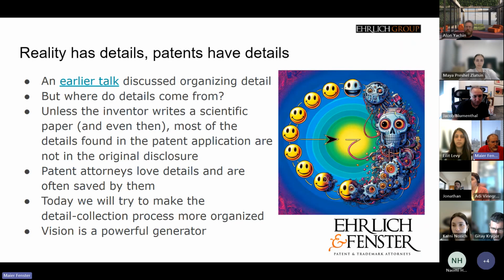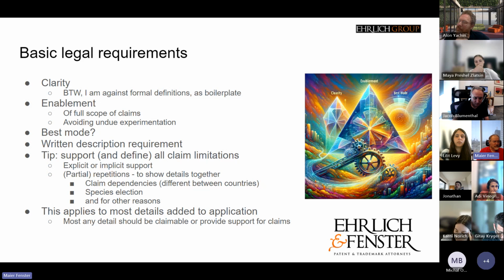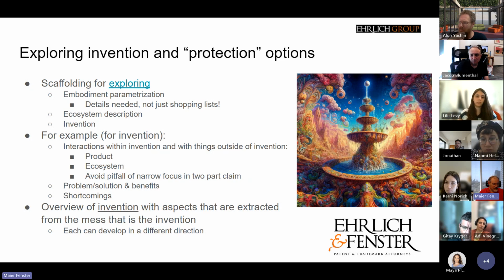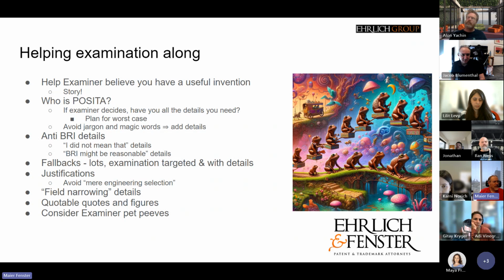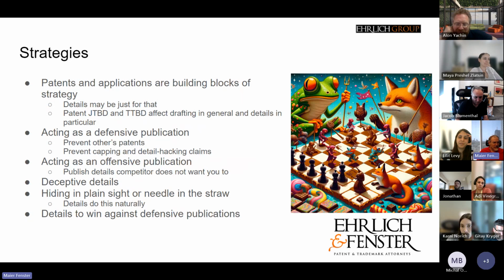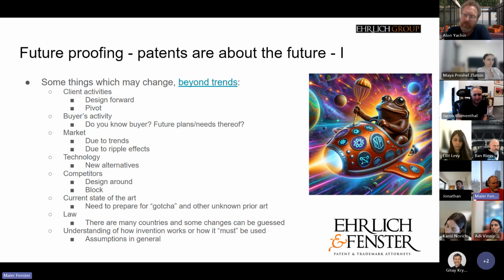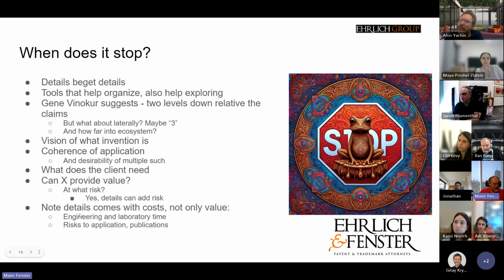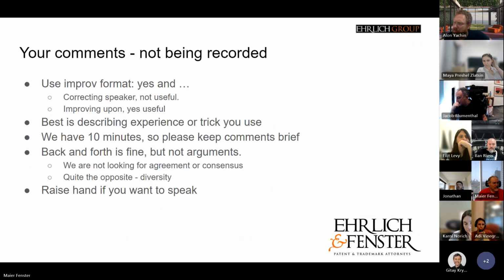IP Tech Tuesdays #34: Whence details in a patent?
Ever wonder how and why a short invention disclosure turns into a detail-packed patent application?
In this IPTechTuesday we look at all sorts of details that should make it into a hashtag#patent application. Pure legal considerations are only a small part of the story. We will also discuss where the details come from and how to decide how many to let in before the application collapses under its own weight.

part of an ongoing series (IPTechTuesday, TechTuesday) (with a live discussion - pls join)